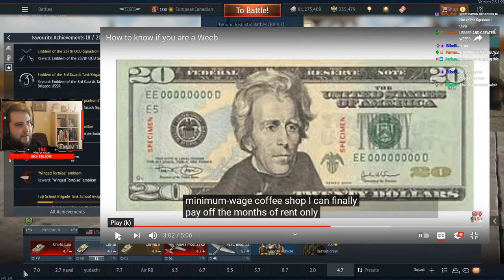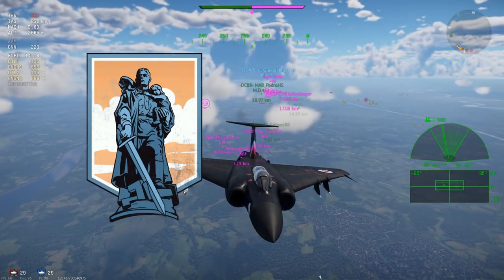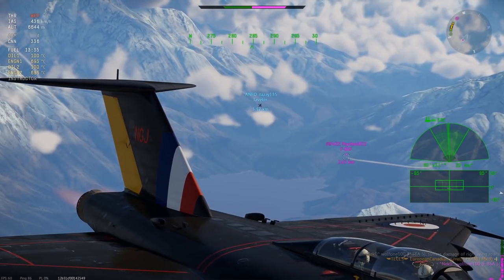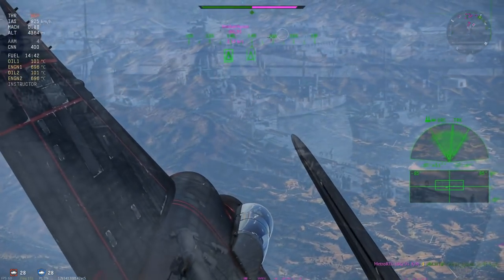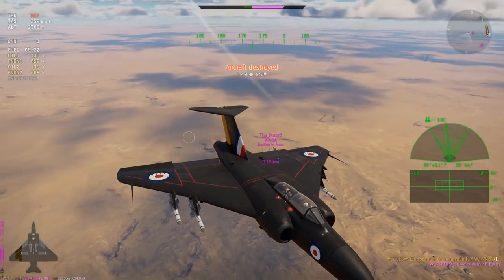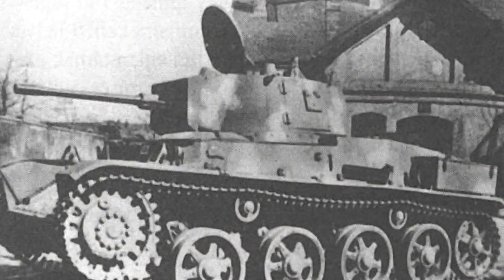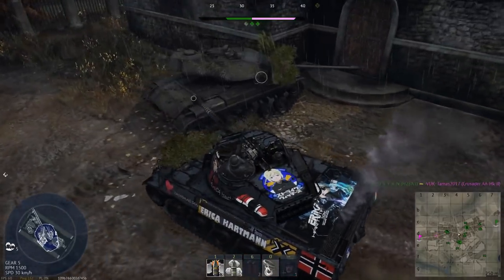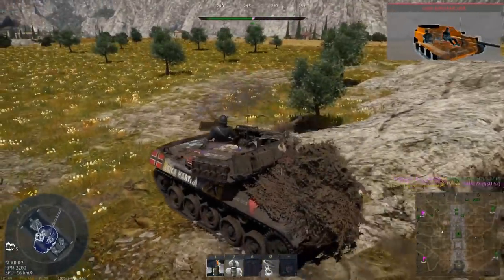Battle Pass Season 3 - Datamine - War Thunder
Chapters :
0:00 Intro
1:56 Known Vehicles
2:49 Voroshilov
5:45 Toldi IIa
9:03 Challenges